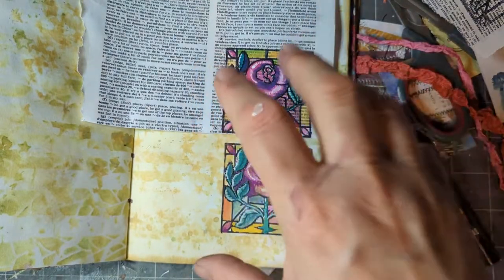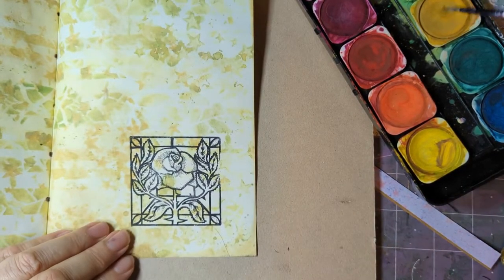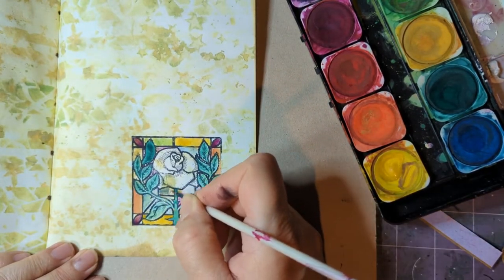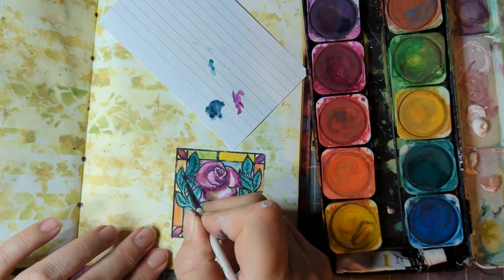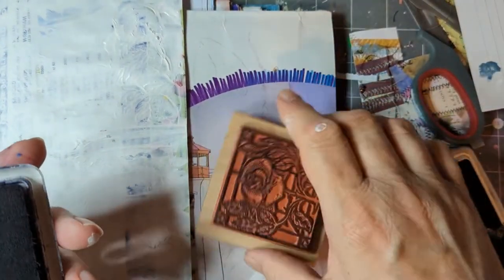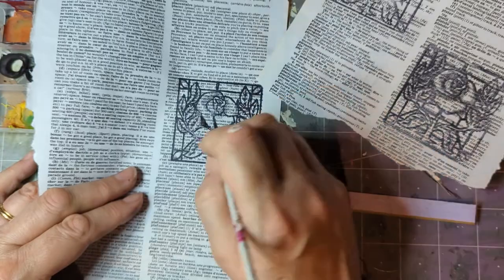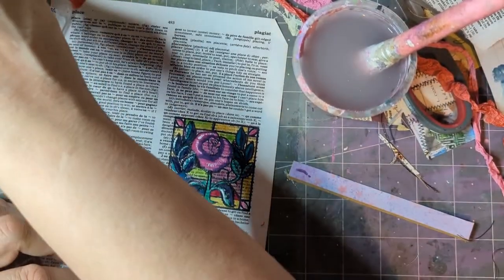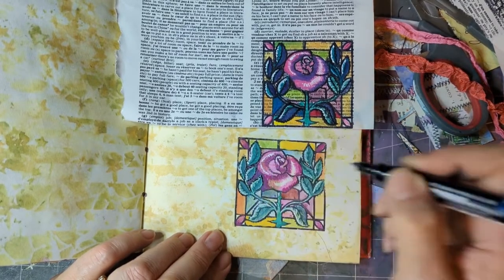How to paint Rubber Stamp Flowers 2 Ways and what I show you when Plan B didn't work...😊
I make the mistakes so you don't have to 😉😉😉 xx

I would like all my Subscribers to join me on my Facebook  Group